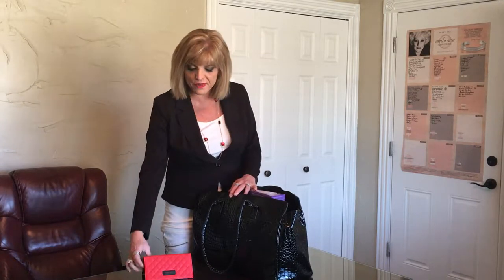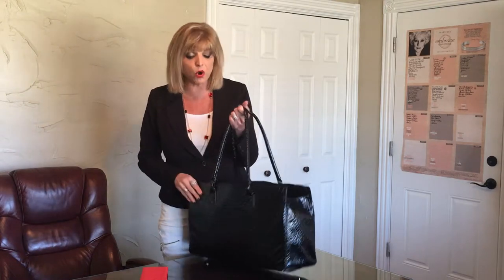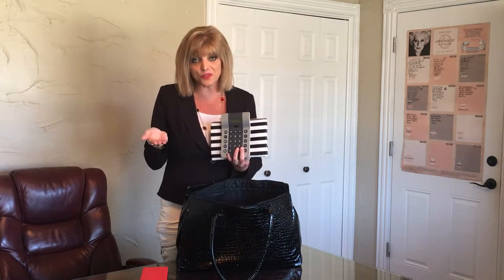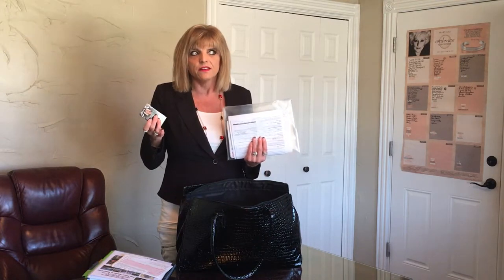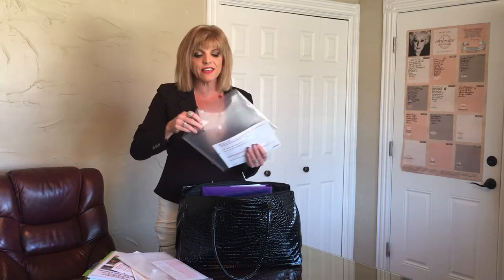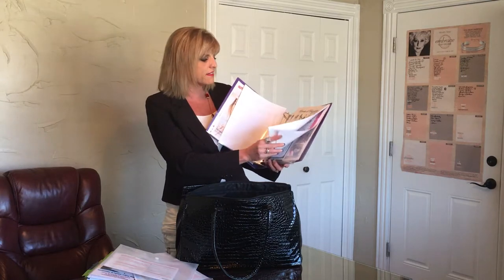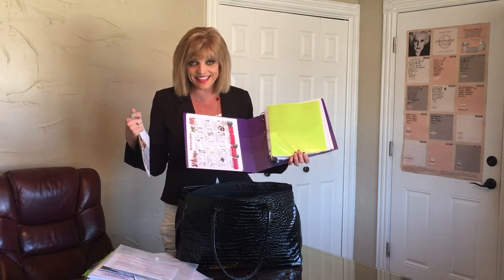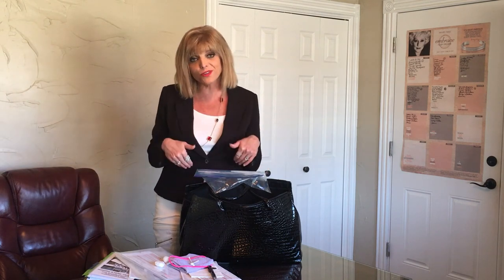Setting Up Your Mobile Office